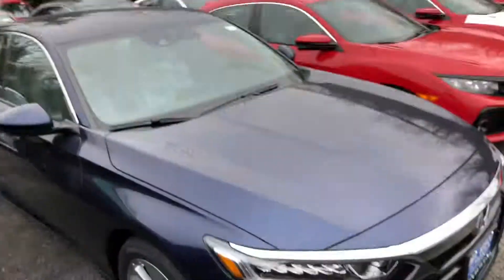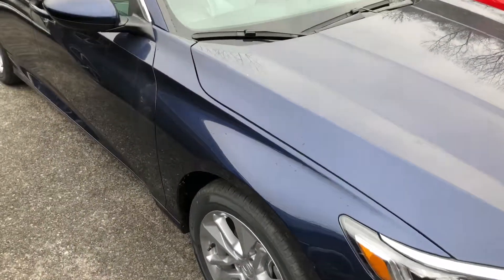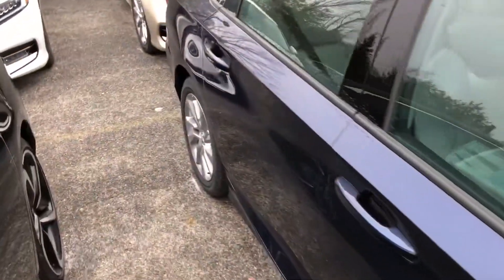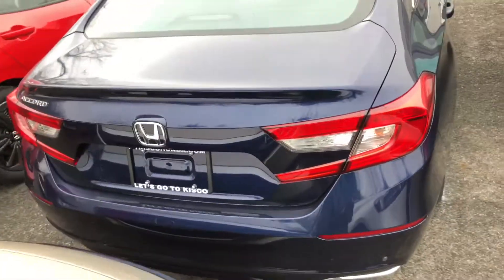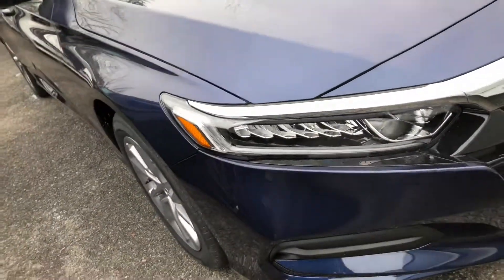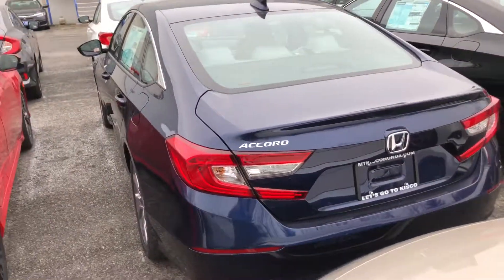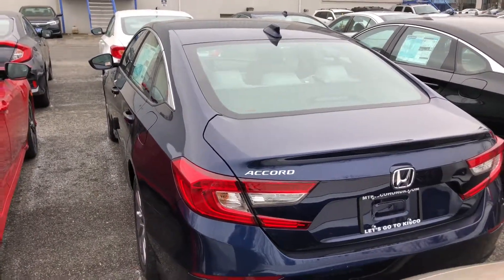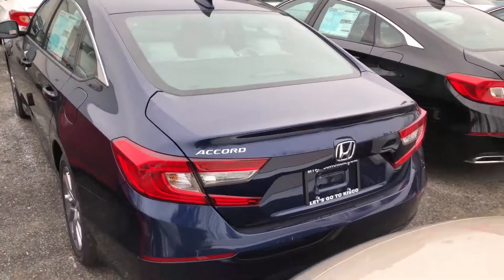2018 Honda Accord Lx for Phyllis From Mt Kisco Honda